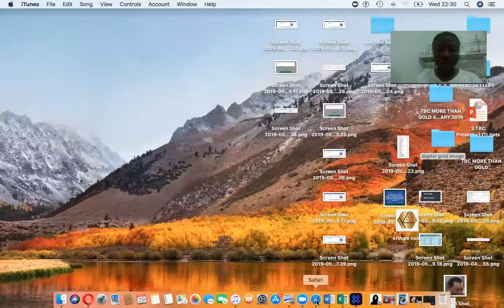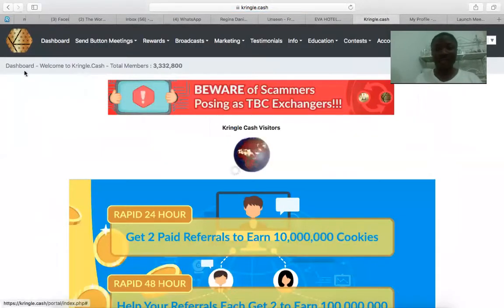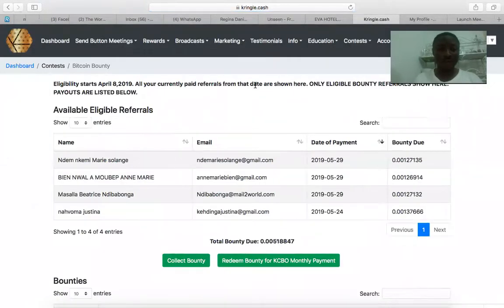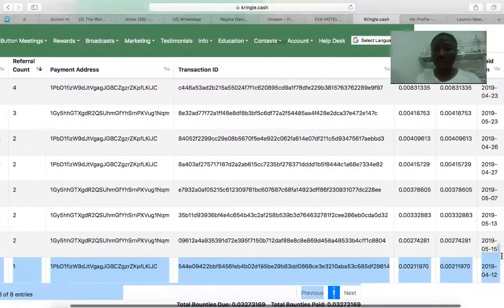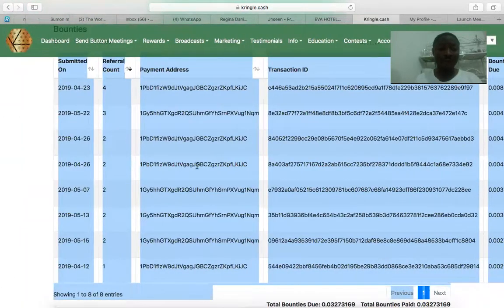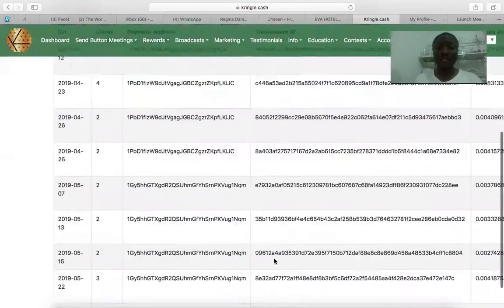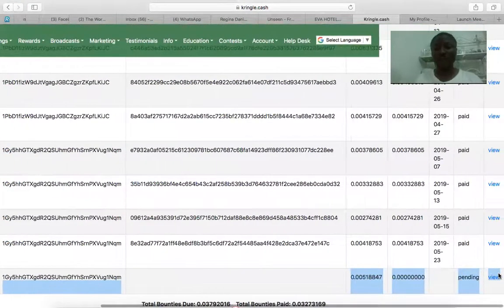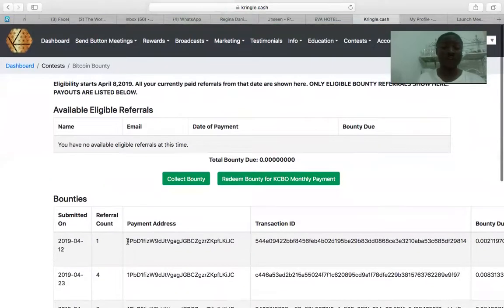Another bitcoin bounty to collect with TBC. TBC is more than Gold.